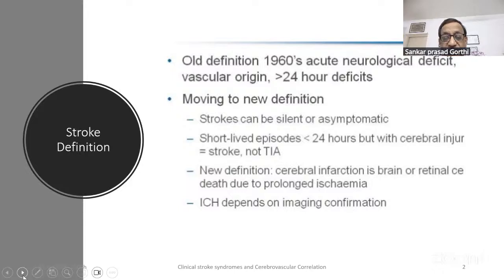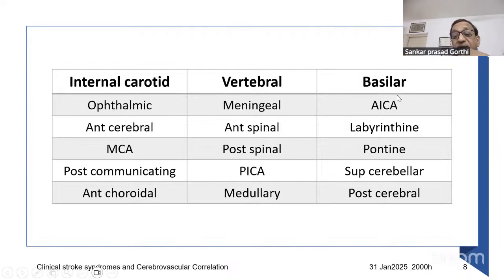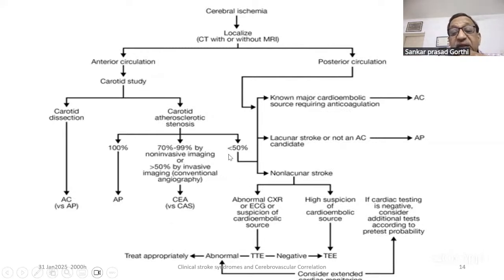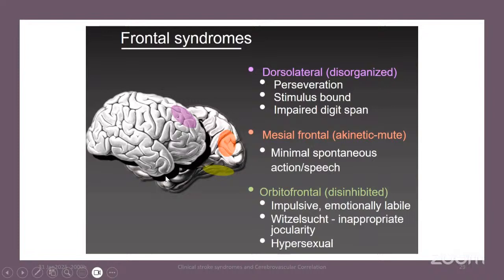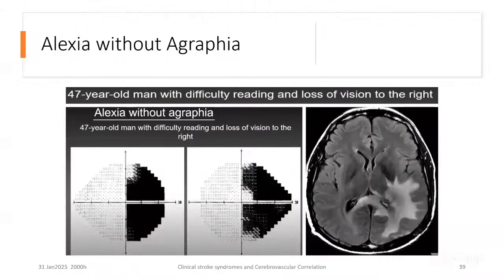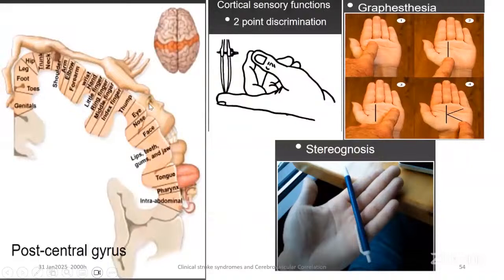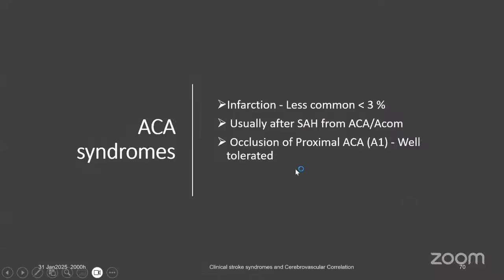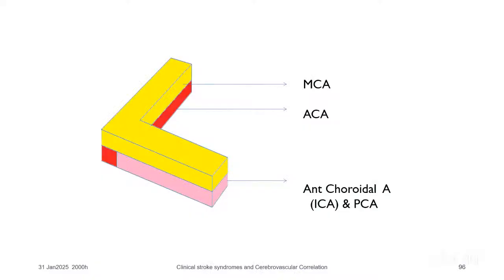Sankar prasad Gorthi's Personal Meeting Room